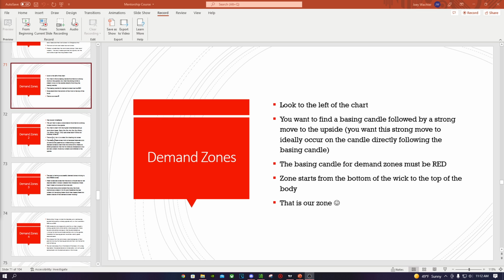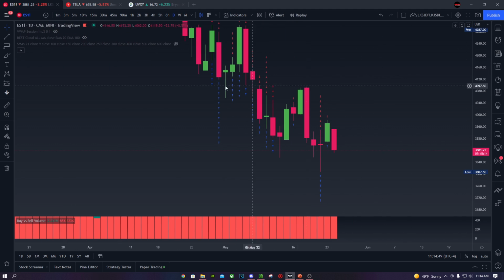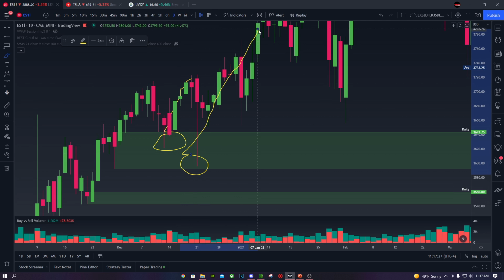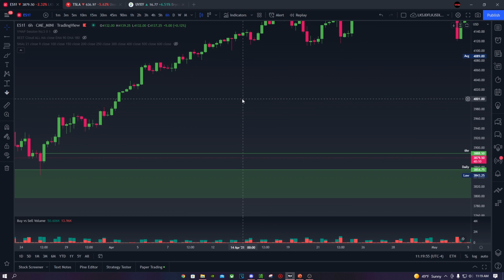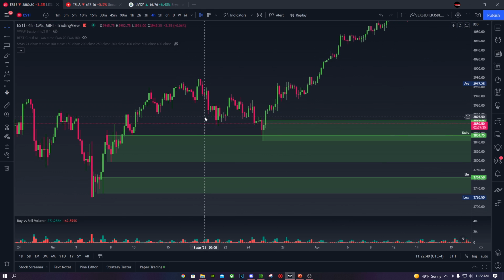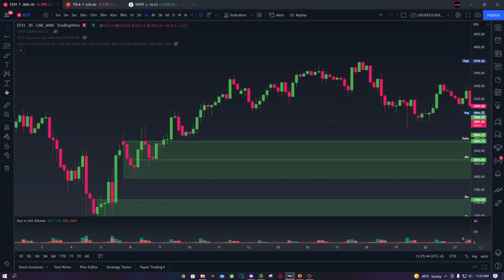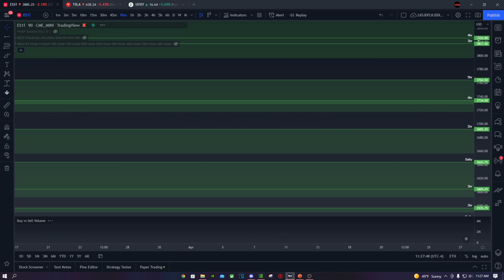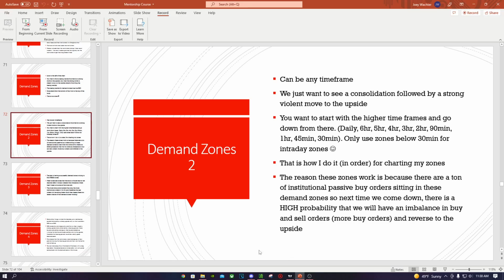18. How to Draw Demand Zones